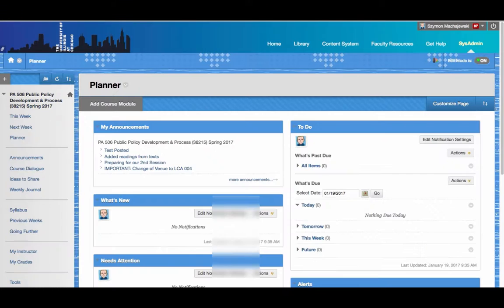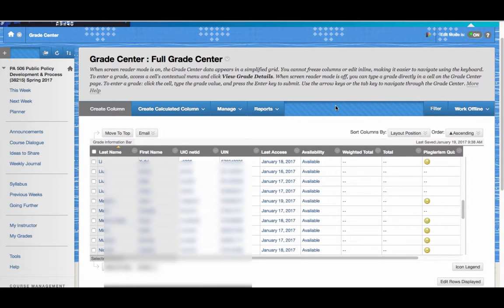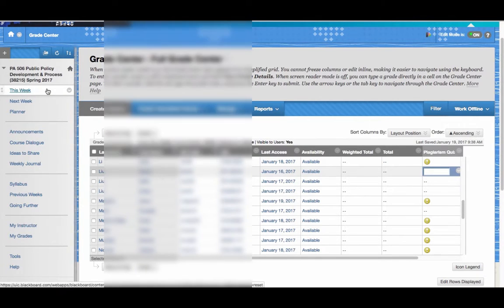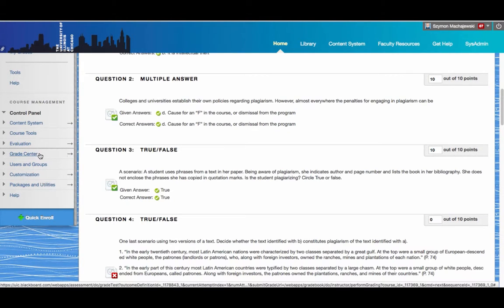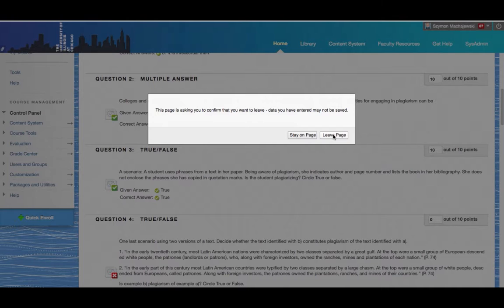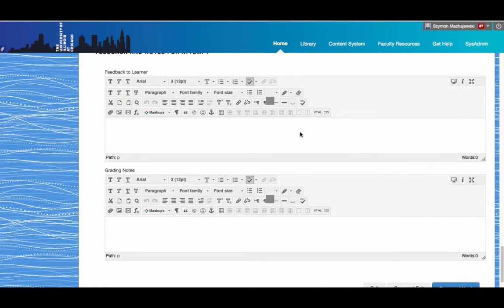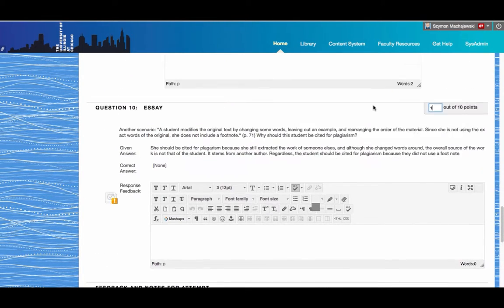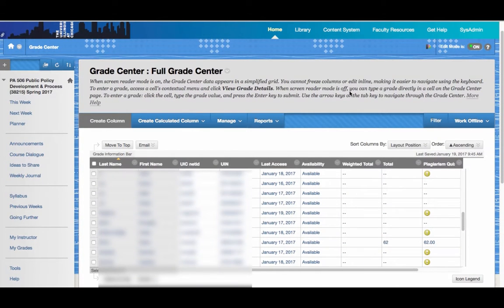Problems navigating in Blackboard grade center, unable to exit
Issue Navigating Away From Grading Attempt in Grade Center

Product: Blackboard Learn

Release: 9.1;SaaS

Service Pack: Learn October 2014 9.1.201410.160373, SaaS, Learn 9.1 Q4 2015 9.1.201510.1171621, Learn 9.1 Q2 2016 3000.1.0-rel.52+991d

Issue Description: The navigation buttons on the Grade screen view attempt are not working/working incorrectly. The Exit button performs no action when clicked. Submit brings up an error message. The user can no longer click on the Grade Center link in Course Management to return to the Full Grade Center.

Steps to Replicate:

    Log into Blackboard Learn as Instructor
    Create a test
    Login as a student and take the test
    Log in as instructor
    Go to Grade Center - Click on the chevron next to the test - Select Attempt to View the Attempt
    Click Exit

Expected Behavior:
The user is returned to the Grade Center.

Observed Behavior:
The user is not returned to the Grade Center.  Nothing happens.

      7.  Repeat #5 above
      8.  Observe the grade - Change a point value
      9.  Click Save and Exit

Expected Behavior:
The user is returned to the Grade Center and a new grade is displayed.

     10.  Repeat #5 above
     11.  Select Grade Center breadcrumb at top of the screen

Expected Behavior:
The user is returned to the Grade Center and no changes to the grades are displayed.

Observed Behavior:
The following message displays:
This page is asking you to confirm that you want to leave - date you have entered may not be saved.
If the user selects Leave Page, the user is returned to the Grade Center and changes to the grades are displayed.